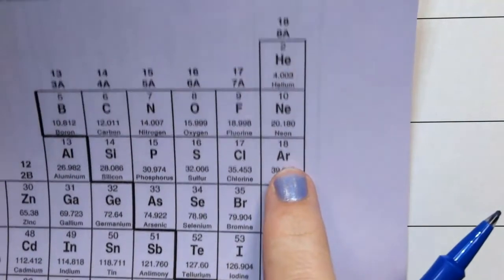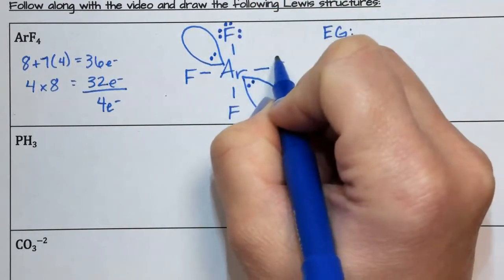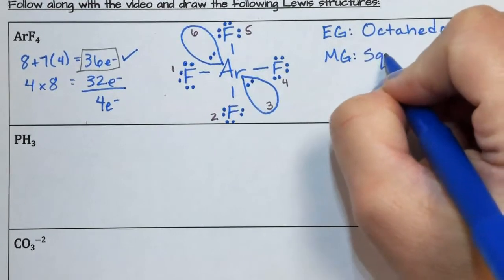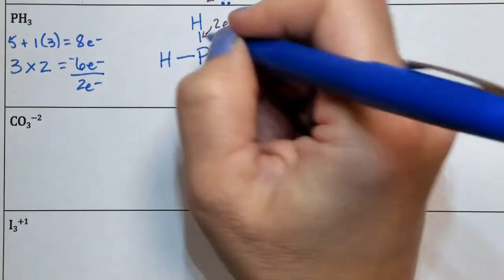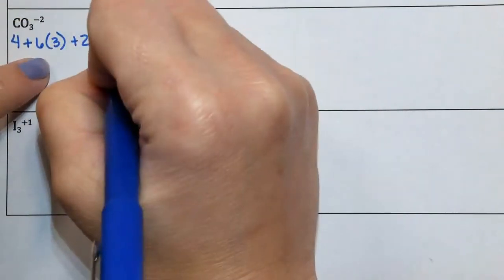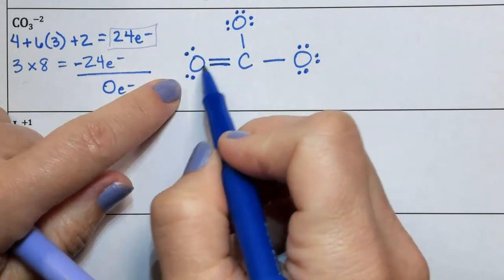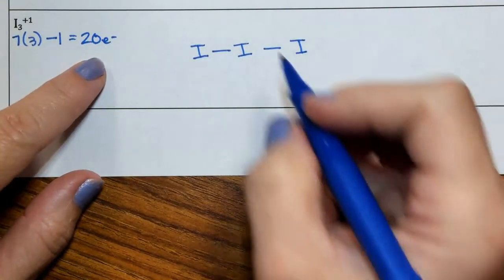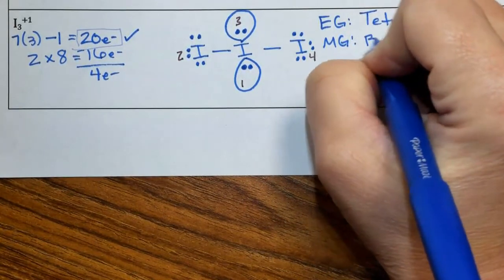Easy Way of Drawing Lewis Structures